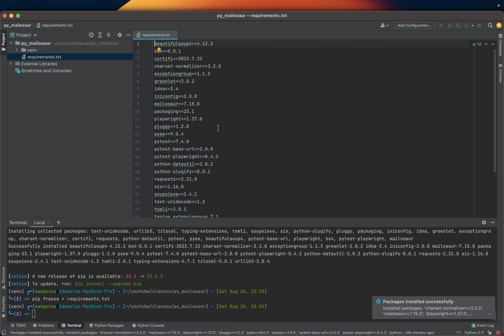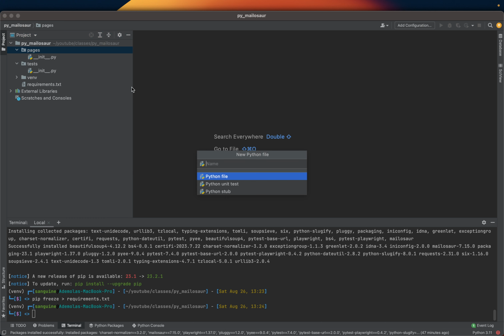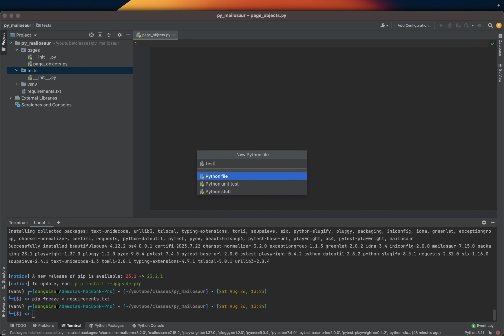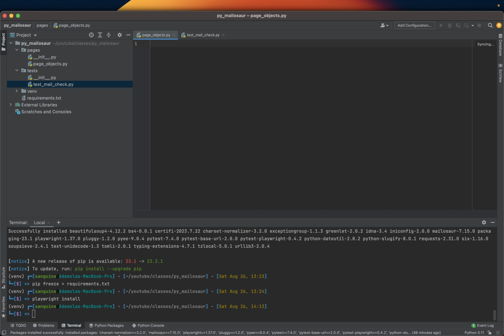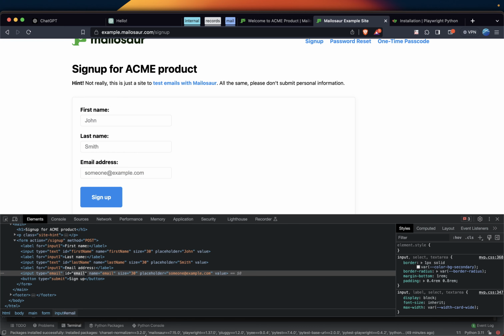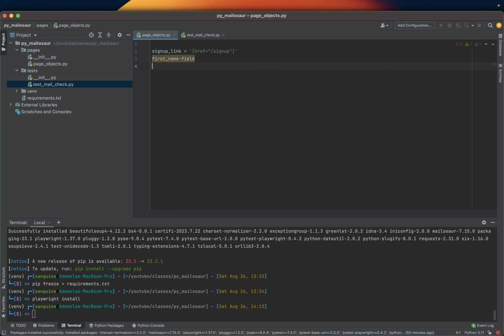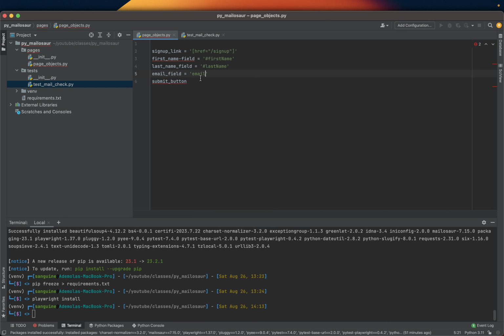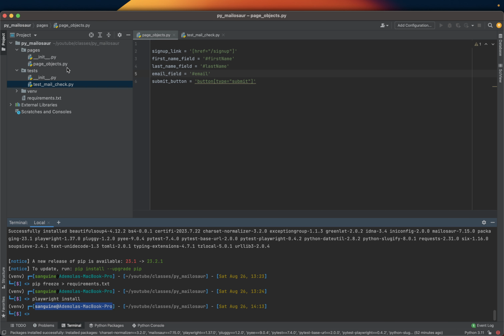Class 4 - How to Use Page Object Modelling in Playwright Python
Are you having troubles automating email responses? Are you looking for an easy way out? Are you interested in a simple and comfortable solution? Are are fascinated by how emails and SMS communicate with written codes? Then look no further!!!

If you are a first time user of playwright, this video will show you in easy to follow steps how you can write easy to maintain scripts in playwright through the use of page object models. This will help you to learn how to write clean codes with the best practises from an expert's point of view.